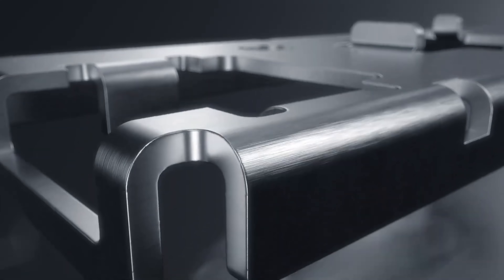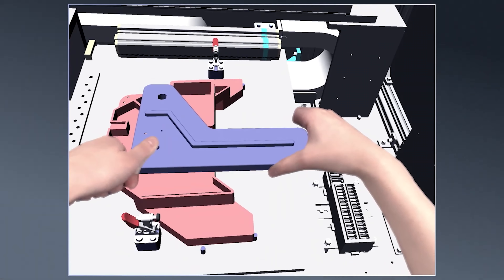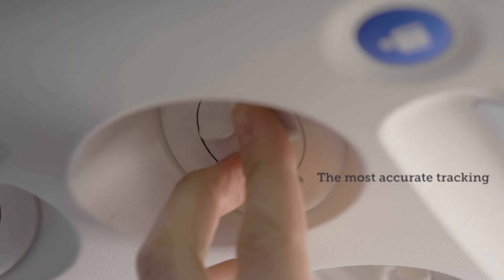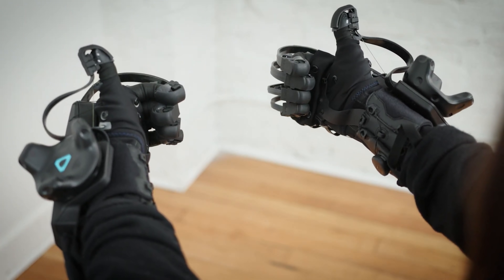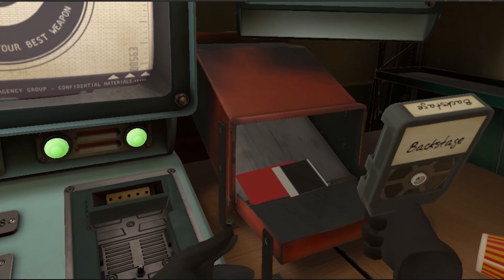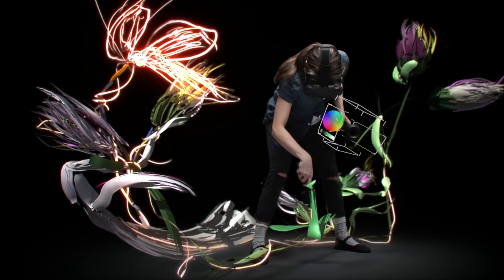Interesting New VR Headset, Haptic Gloves, New Games & More - The VR Business Is Boomin!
In today's video, we have quite a bit to cover. There is a crazy new VR Headset from canon, it is tiny and super lightweight. There are new HaptX HAPTIC Gloves! Yes, Haptic, meaning you actually feel things through them. There is a bunch of really cool new games that have come out and much much more! That and an interesting proposal from Reddit. I hope you enjoy the video :D

Timestamps
0:00 Intro
0:27 New Headset
2:15 Taptic Gloves
3:49 New Games!
4:23 Tilt Brush Gone Open Source
5:16 Andrew Bosworth On Apples New VR Headset
6:15 Oculus Quest Unlisted Apps Distribution
6:46 Oculus Quest Being Super Successful
7:30 Reddit Time
9:43 Outro

Skeeva
Koko Puffs
Anthony Palmer